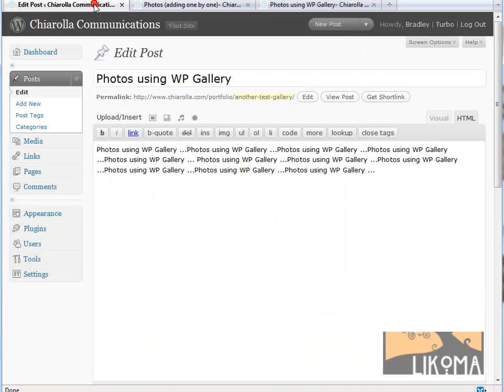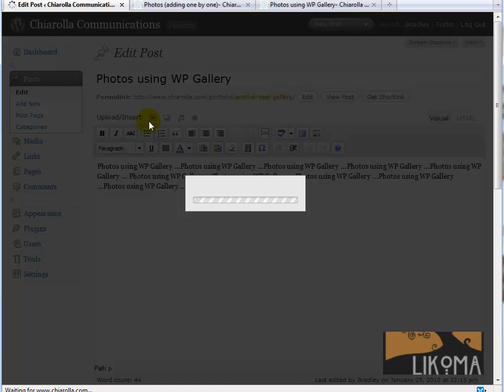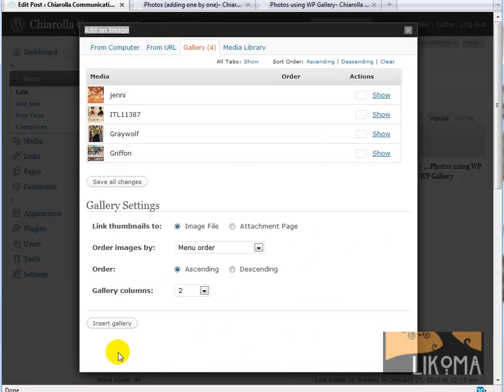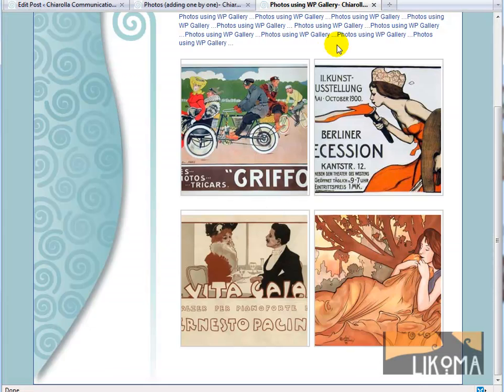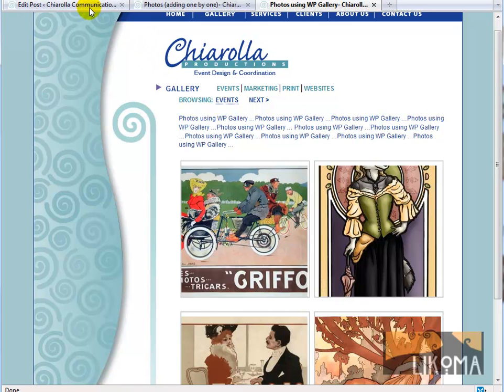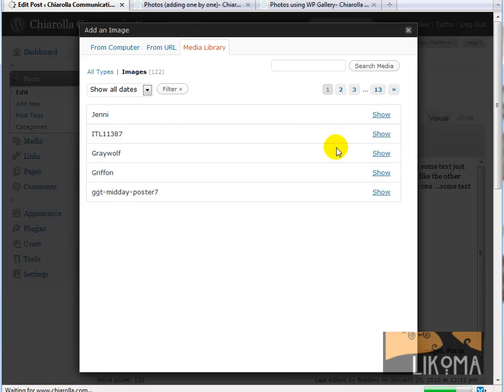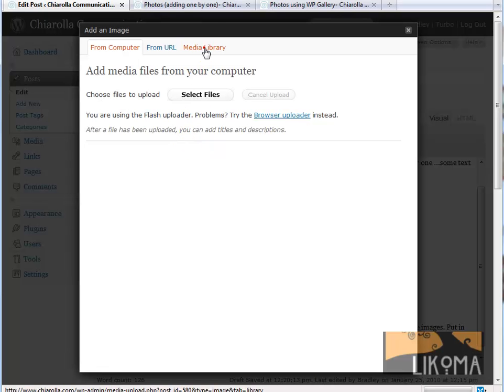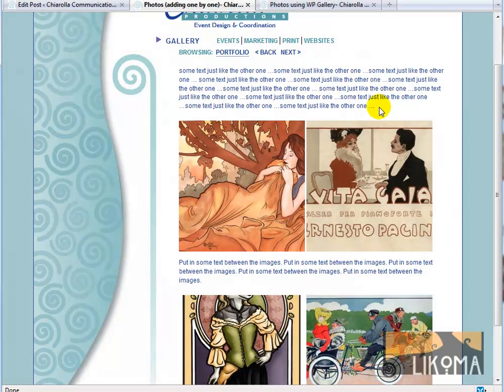WordPress Tutorial Photo Galleries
WordPress has a few options built into the core that allow you to add a gallery of images. In this video screencast, I'll walk through uploading images, adding them to a WordPress gallery, but also how to add them one by one to a post so you have a bit more control over the layout.